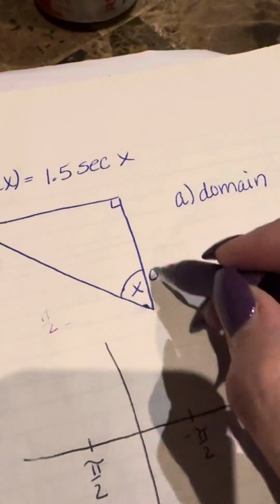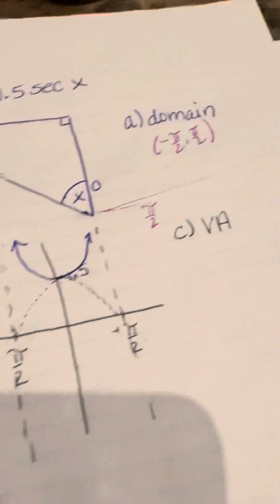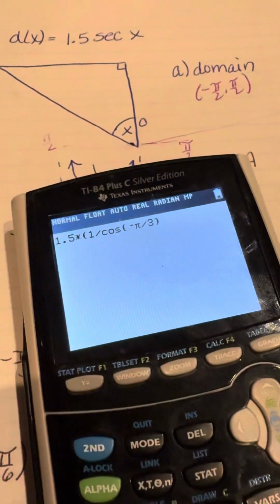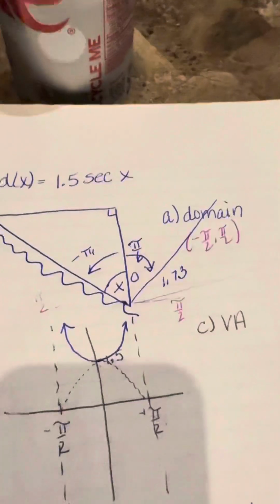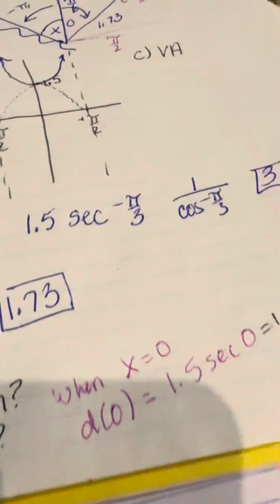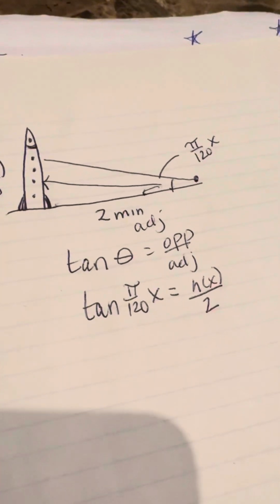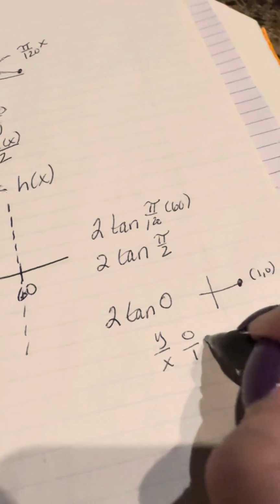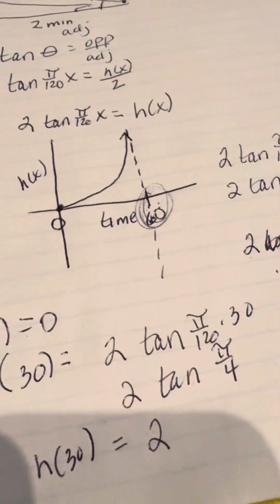Section 6.2 #55, 57